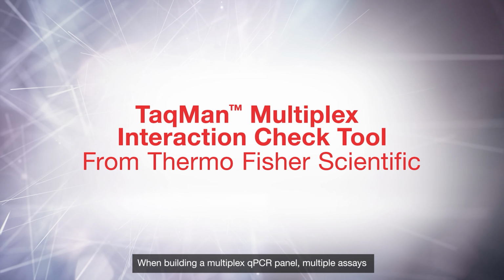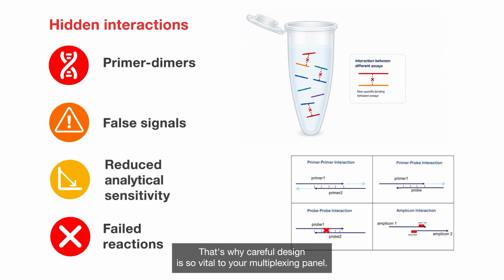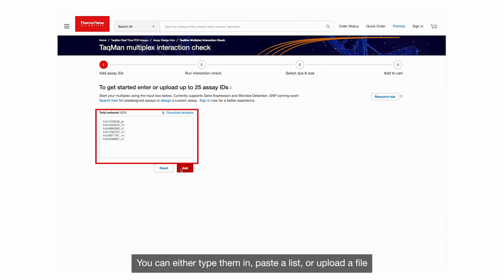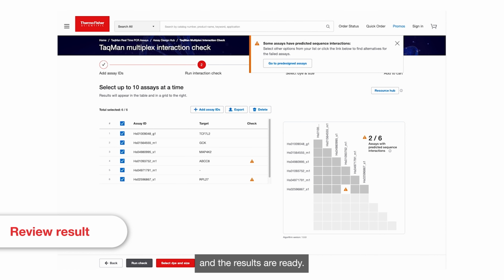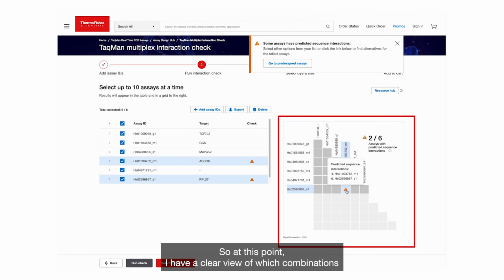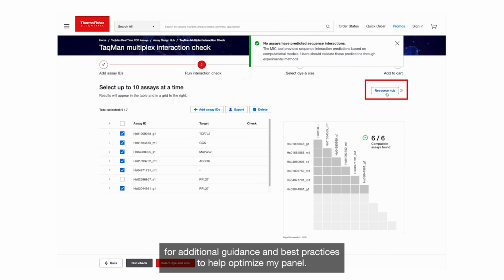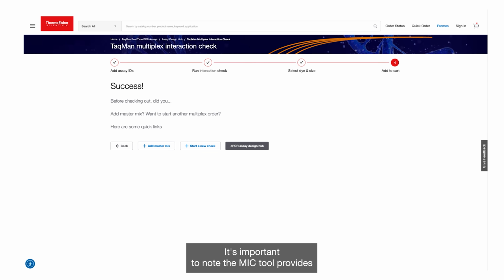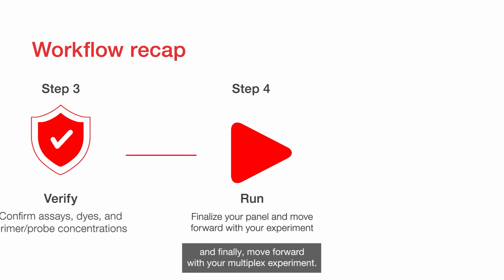TaqMan Multiplex Interaction Check Tool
Learn to use the TaqMan MIC to detect and address potential interactions in multiplex qPCR panels.